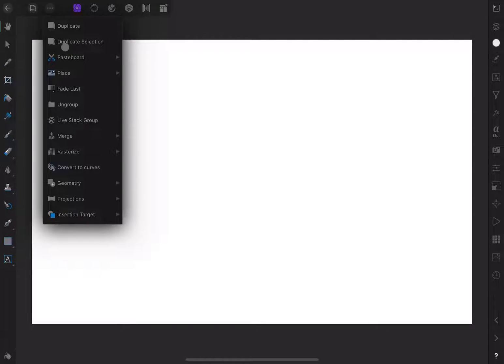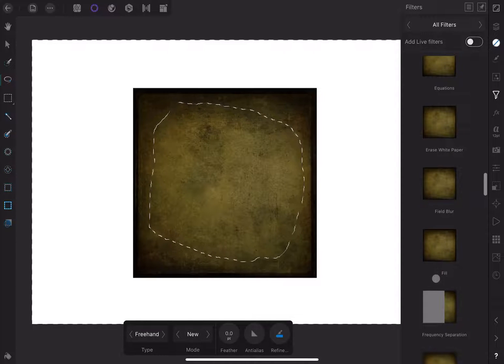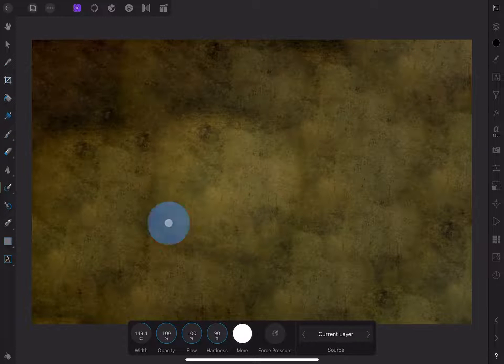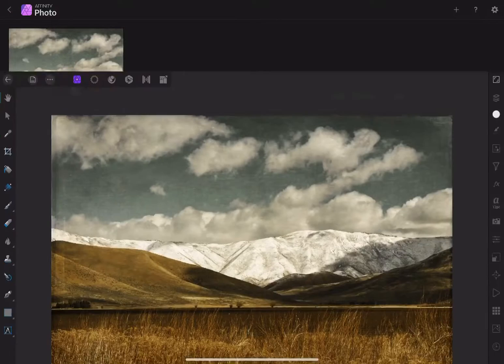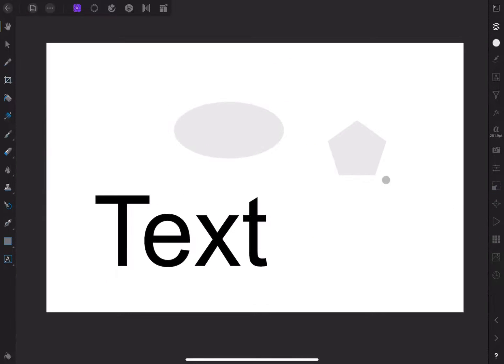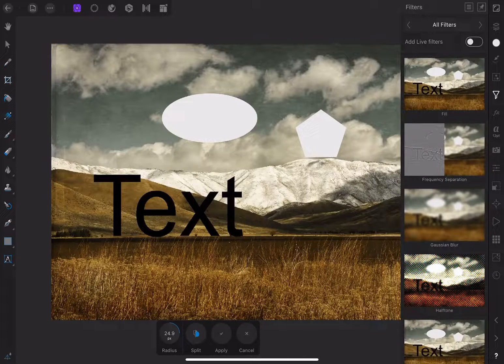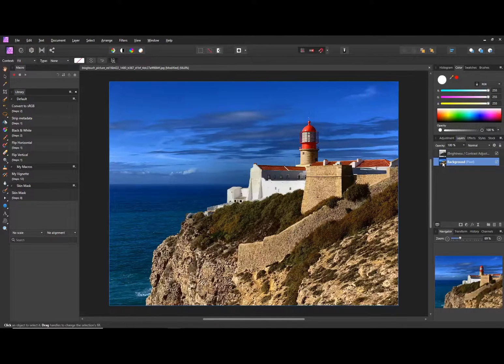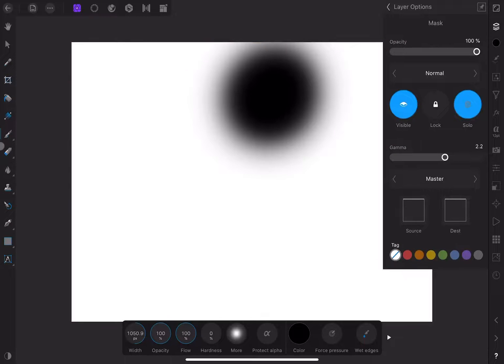3 Tips for Using Affinity Photo for iPad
Time stamps:
00:30 Expanding a texture selection to a full background size without stretching.
02:21 Embedding an Affinity Photo file inside another Affinity Photo file.
04:57 How to view and edit directly on a mask.

Affinity Photo for iPad is a very powerful app. It has most of the functionality of the desktop version but much of it is hidden away. Most of the tutorials on YouTube talk about the desktop version so I’m going to demonstrate how those same things can be done a little differently on the iPad version.